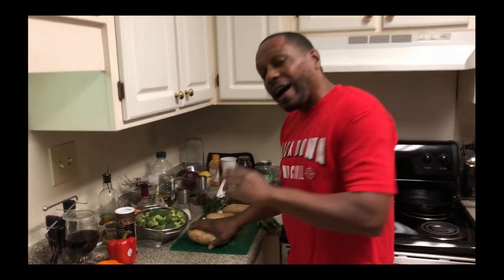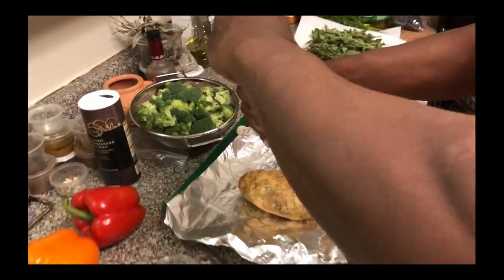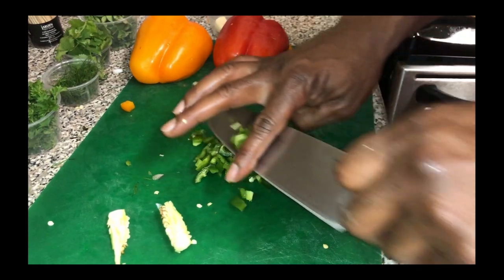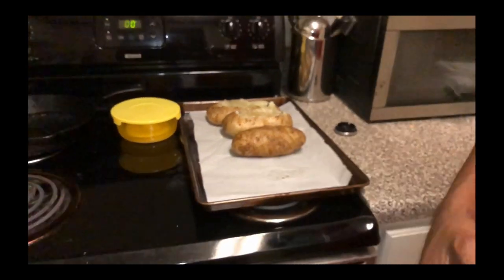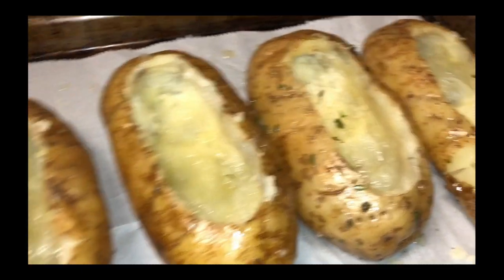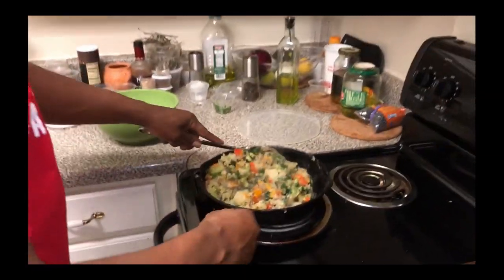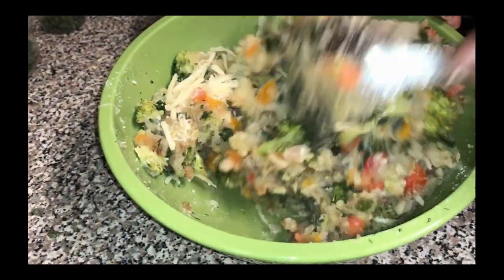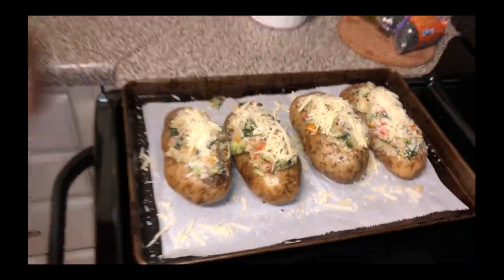THE IMPECCABLE CHEF’Z-N-THA HOOD:TWICE BAKED POTATOES